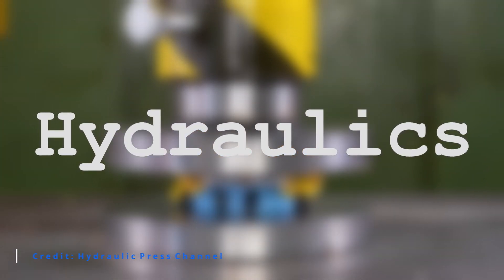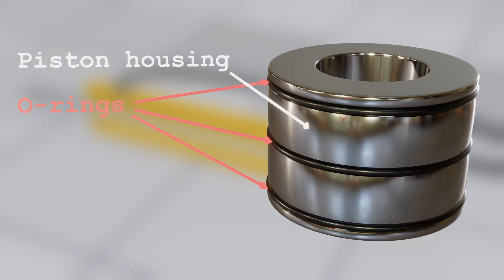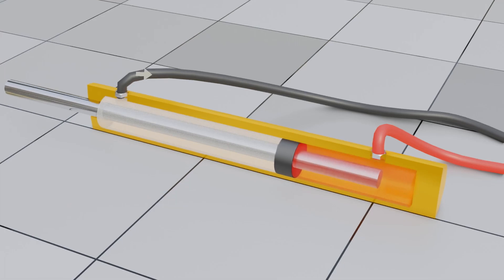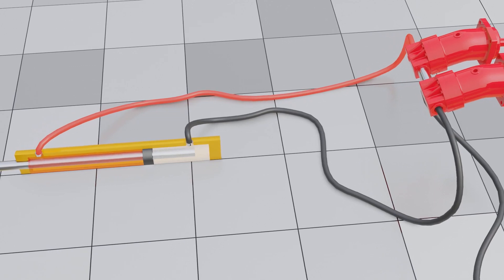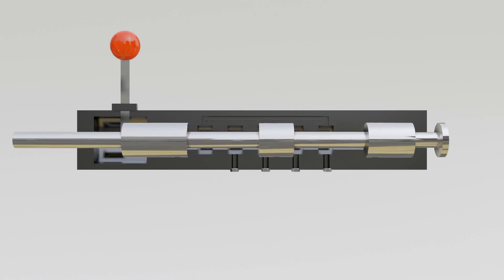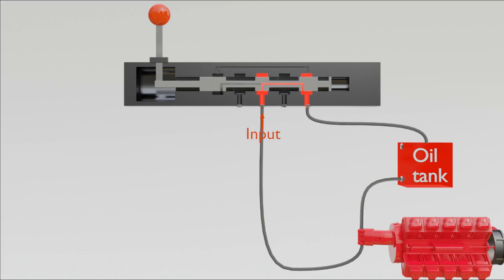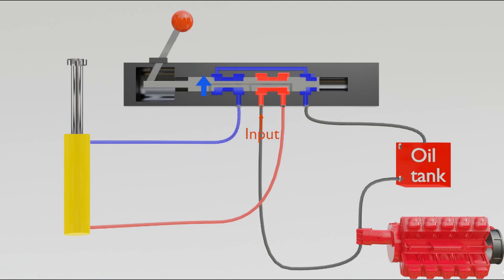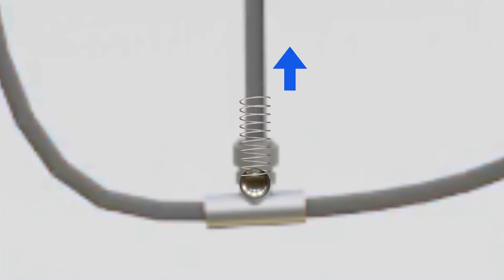HYDRAULICS Why it is pretty cool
The basics of a hydraulics system
For education purposes.

We have shown basic mechanism and tried to replicate easy application of control valve, hydraulic pump, relief valves.